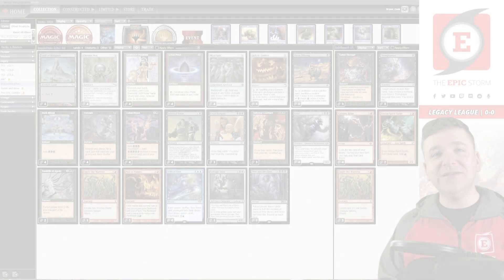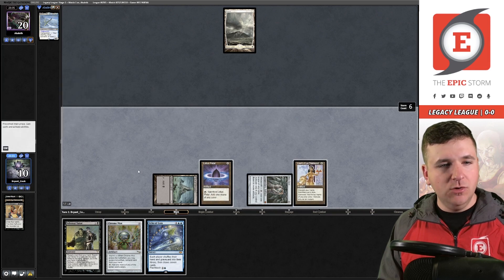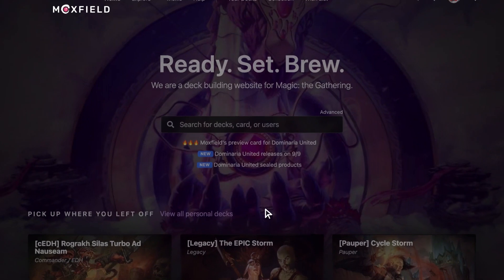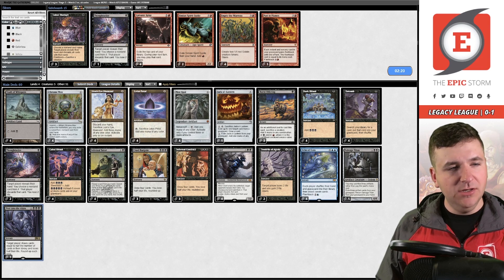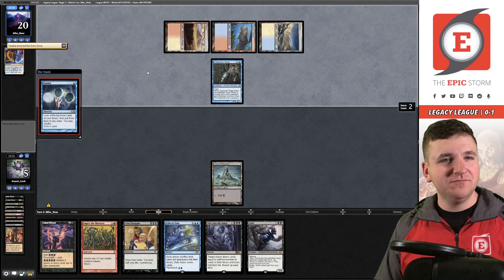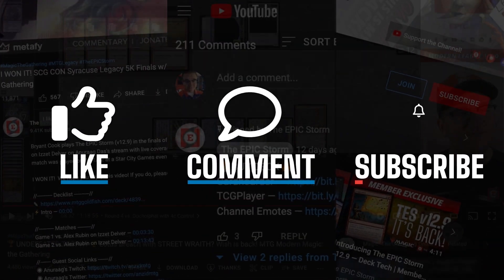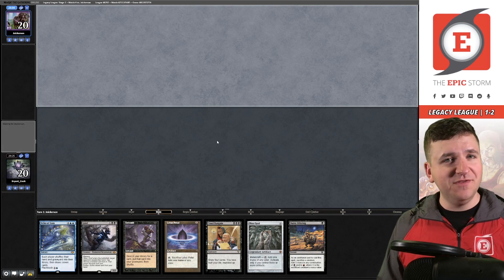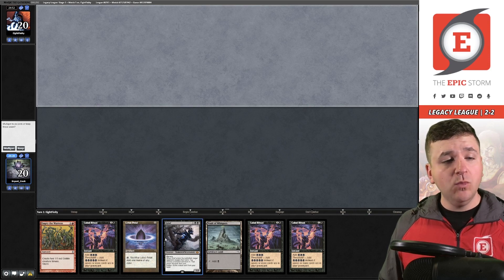No one expects the... SPANISH INQUISITION! MTG Legacy Storm Combo Cruel Bargain + Infernal Contract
Bryant Cook plays Spanish Inquisition in a Legacy League on Magic: The Gathering Online! These matches were played on: 09/01/22

No one expects the... SPANISH INQUISITION! This deck is based on the class draw 4 spells — Cruel Bargain + Infernal Contract. That said, in today's list we're also playing the spicy package of Entomb + Echo of Eons.

A special thank you to Sean Deignan for this donation deck! We hope you enjoy this video!

⚡ Deck Tech — 00:00

// Matches //
Round 1 vs. Akaleth with Death & Taxes — 00:03:31
Round 2 vs. uicswim with Br Reanimator — 00:11:05
Round 3 vs. Who_Now with Jeskai Control — 00:19:00
Round 4 vs. Jnickerson with 4c Control — 00:29:38
Round 5 vs. EightFinity with UG Omni-Tell — 00:36:32